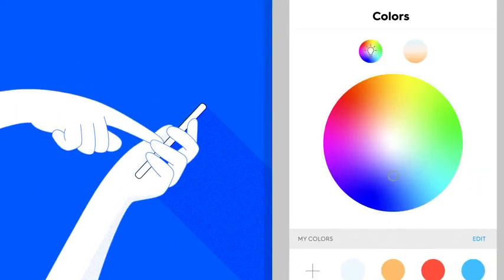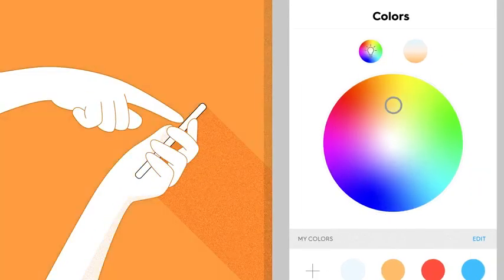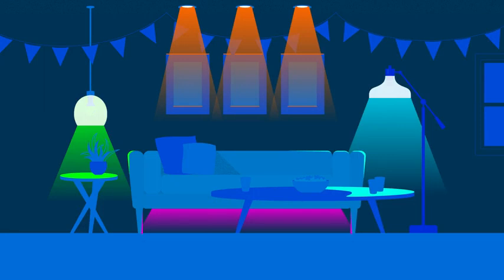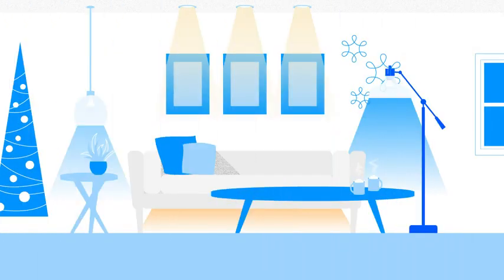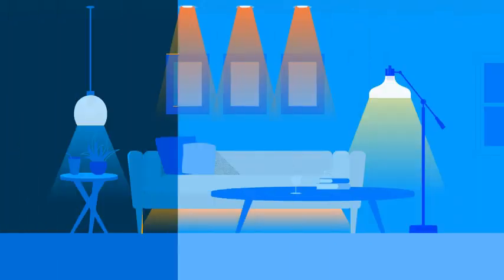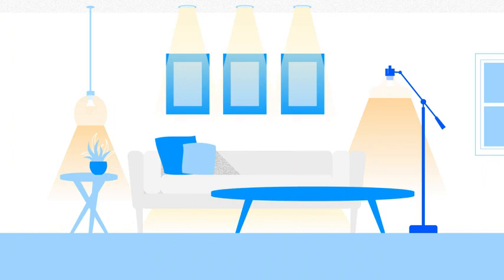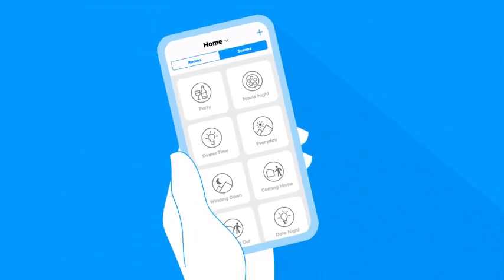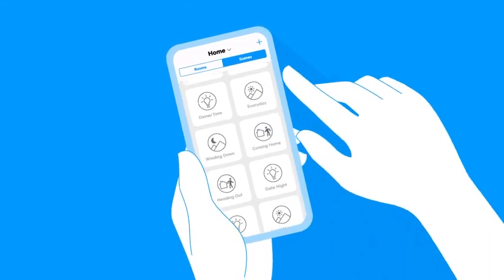C by GE BR30 LED Smart Light Bulb - Full Color Changing Light Bulb, 2-Pack, Works with Amazo Reviews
This is the best LED Bulbs in the marketplace with cheap price that you can easily afford.
C by GE BR30 LED Smart Light Bulb - Full Color Changing Light Bulb, 2-Pack, Works with Amazon Alexa and Google Home, Bluetooth Light Bulb Reviews:

UPGRADE YOUR HOME WITH ALEXA, LIGHT BULBS FROM C BY GE: Pair your C by GE smart lights with the C by GE smart plug to enable out of home control for your lighting and electric devices. Voice control is enabled when paired with Google Home or Alexa.
MANAGE YOUR C BY GE SMART BULBS AWAY FROM HOME: Get added comfort and convenience with the ability to control your smart light bulbs with iOS and Android apps, so you never come home to a dark house or disrupt your comfort from bed.
CREATE YOUR SMART HOME WITH SMART LED BULBS: The C by GE smart bulb works with Alexa and Google Home. This is the Bluetooth bulb that Google Home and Alexa users need for easy and seamless integration when paired with the smart devices.
MODERNIZE TRADITIONAL DEVICES WITH SMART BULBS: The C by GE BR30 smart light bulb fits medium base sockets in open fixtures designed for traditional 65-Watt incandescent BR30 bulbs and helps make your house a smart home.
CHOOSE FROM MILLIONS OF COLORS: Create a scene to match your style by installing the C by GE color changing light bulb. The smart light bulbs work with Alexa and Google Home to easily explore color options that fit your mood.
USE C BY GE SMART PLUG TO ENABLE ALEXA AND GOOGLE HOME: Pair the C by GE Smart Plug (sold separately) with your Smart Bulbs to enable voice control with Alexa and Google Home and out of home control.
Color:Full Color
| Size:2 Pack
The C by GE Full Color smart LED light bulbs help create the perfect mood or vibe in any room. Select from millions of colors, including tunable white light that's synced with your body's sleep/wake cycle. Set schedules and scenes, change color and dim from your smart phone. Pair with the C by GE smart plug, smart switch, or C-Reach smart bridge and Alexa, Google Assistant, or Apple HomeKit for out of home and voice control. Replace indoor floodlight bulbs with the enhanced controls and vibrant colors of the C by GE Full Color smart bulb.
C by GE BR30 LED Smart Light Bulb - Full Color Changing Light Bulb, 2-Pack, Works with Amazon Alexa and Google Home, Bluetooth Light Bulb